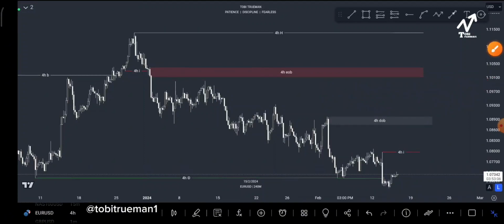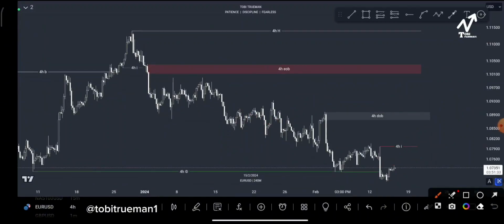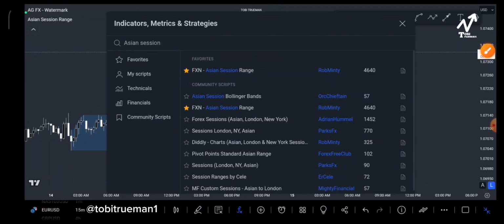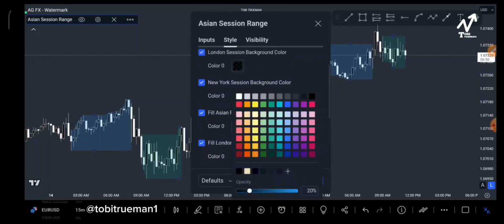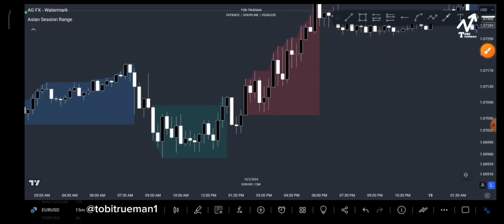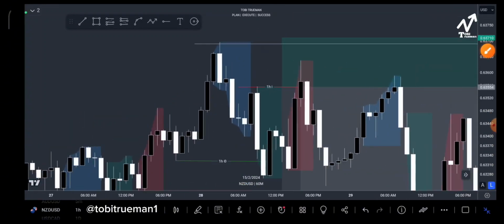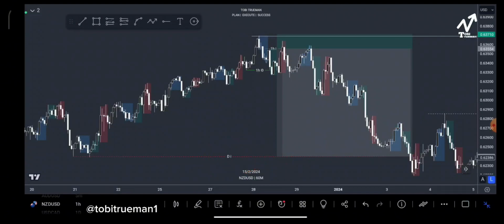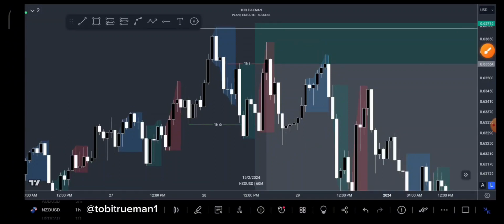Understanding trading sessions ( Smart Money Concept ) | TOBI TRUEMAN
How to easily know when ,where and how to trade